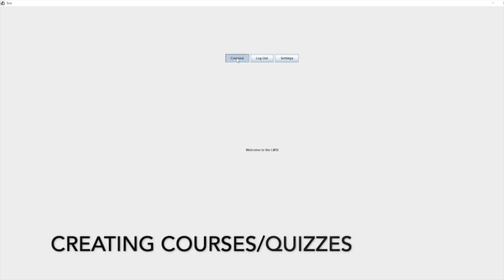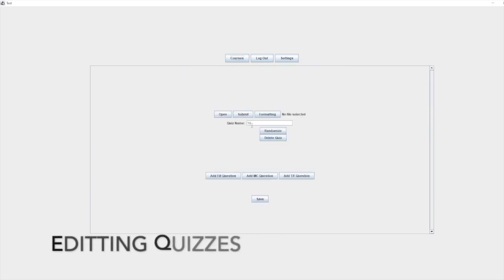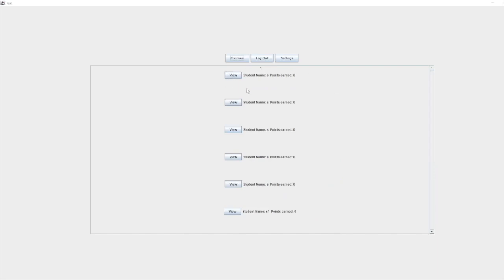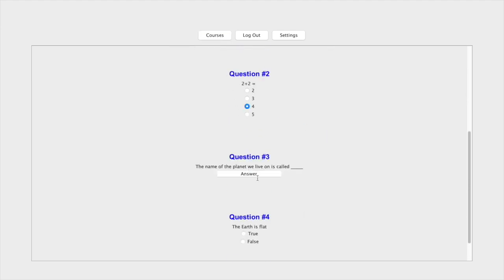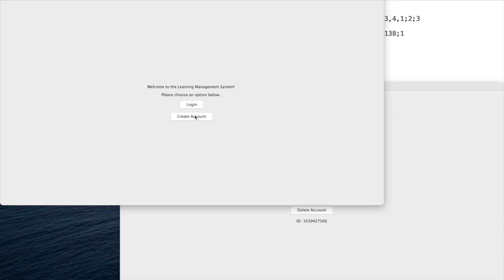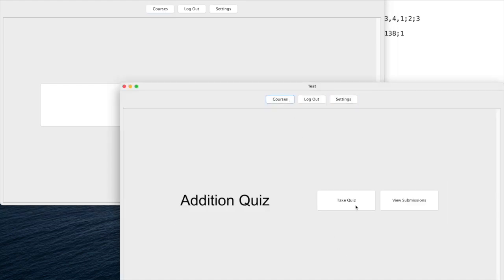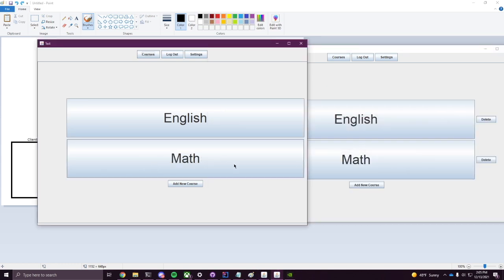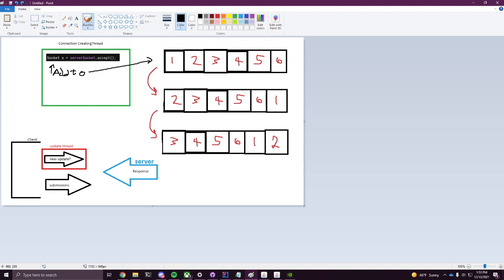CS 180 - Project 5 Demo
Demo of Purdue: CS 180 - Project 5. By: Joseph Miller, Meet Patel, Jalynn Chang, Jaden Wei, and Chris Lee